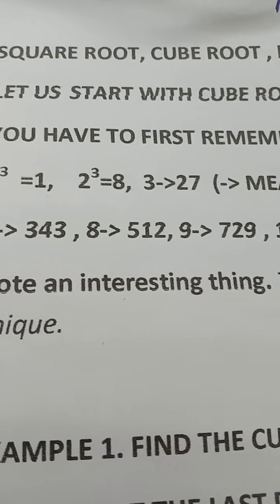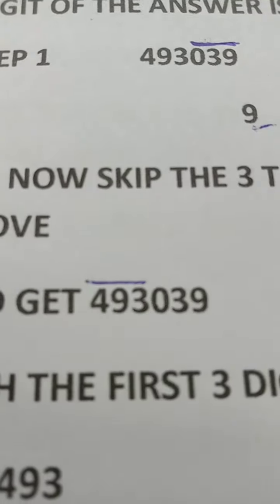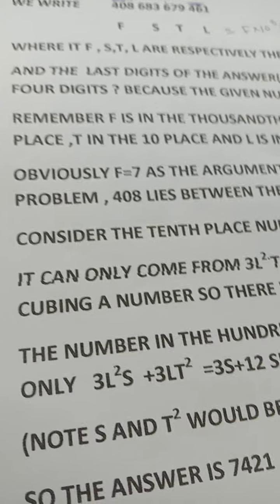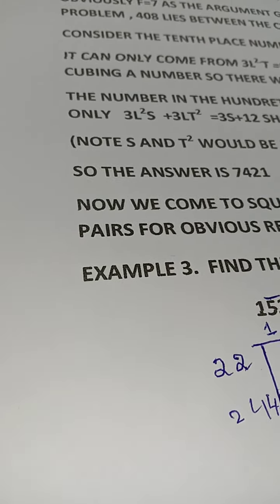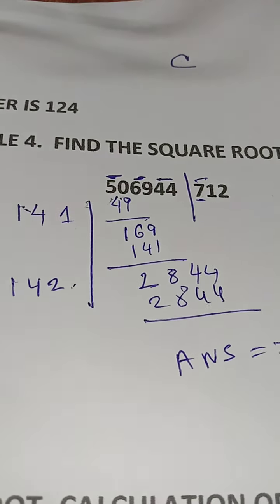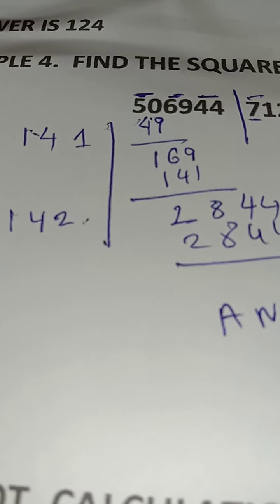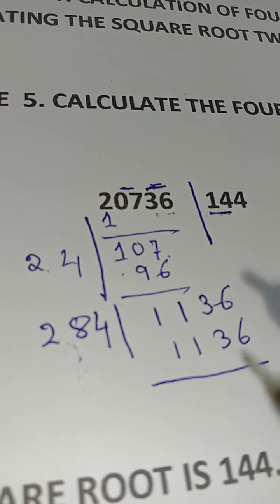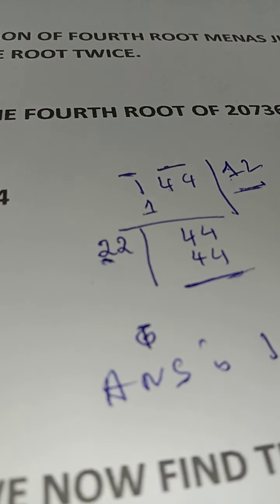September 4, 2020